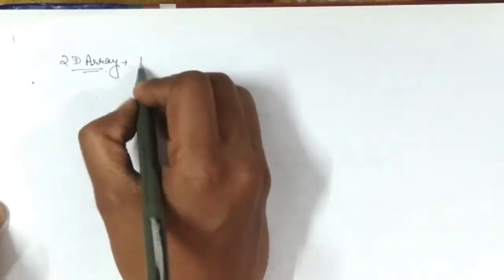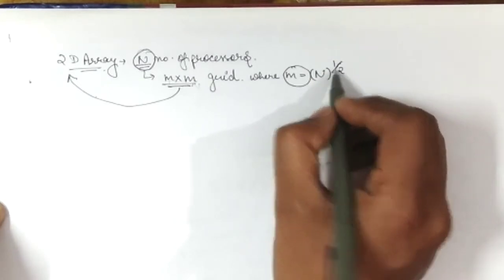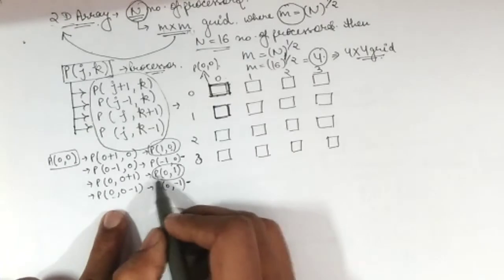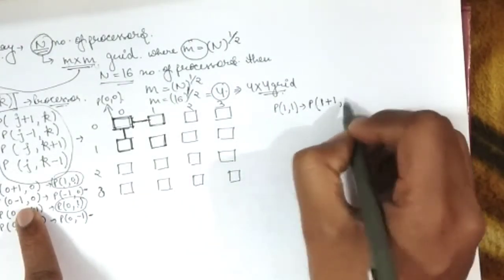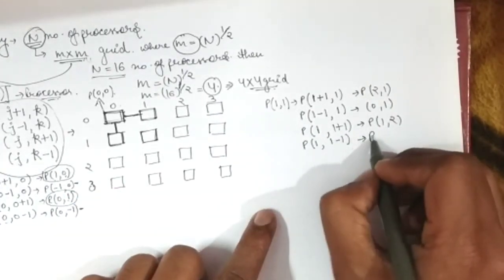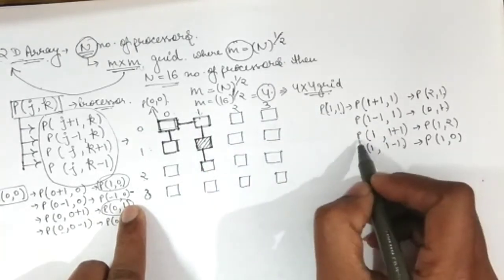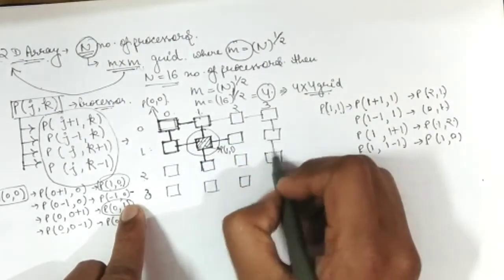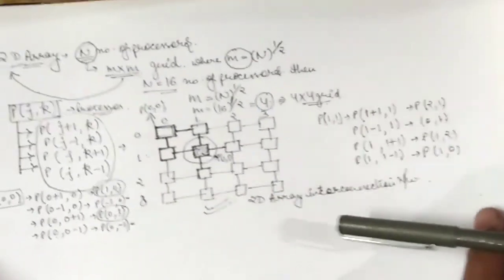3)2D Array Inter Connection Network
Credits -
Teaching - Ashish Agarwal Sir
Camera - Krishna Bhasin
Video Edit & Upload - Deepak Kumar Gangwar